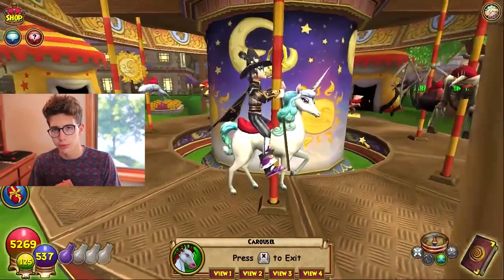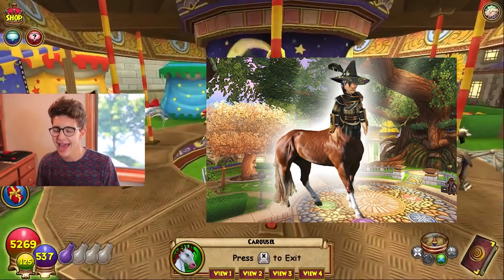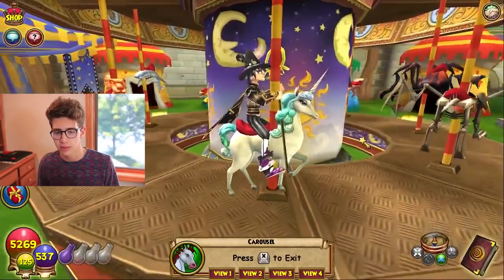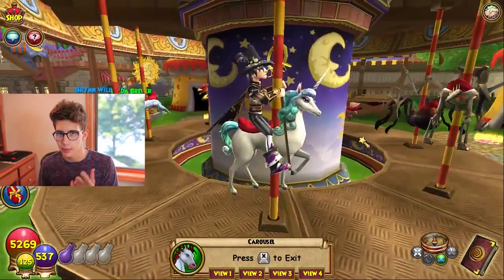THE BEST NEW WIZARD101 MOUNT 2018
My tweet with the photo (copy it if you want or retweet lol)